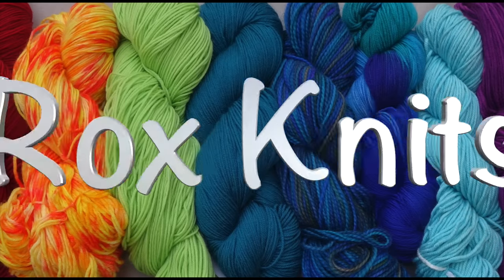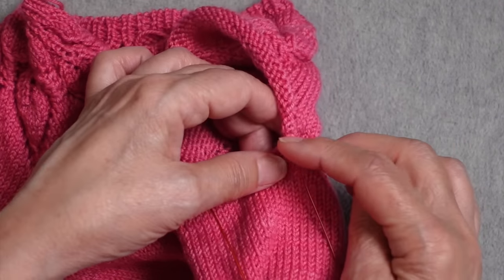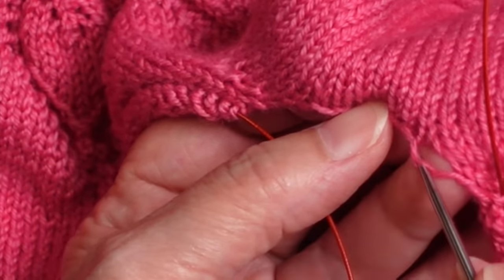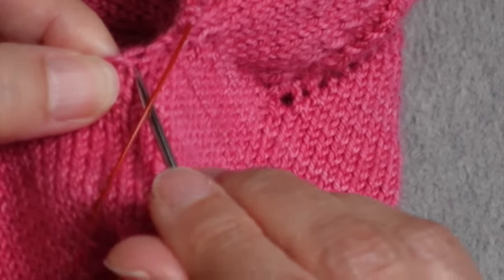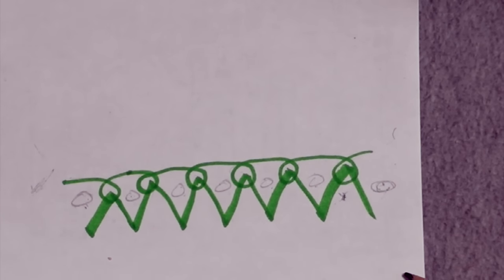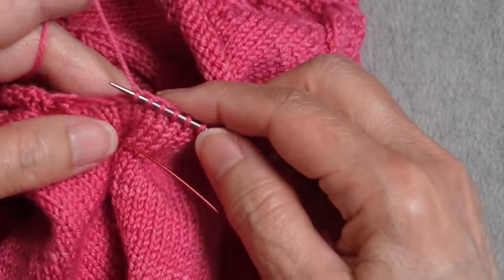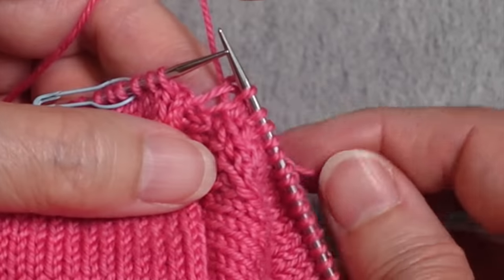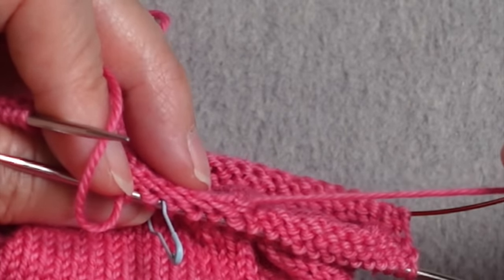Avoiding Holes in Top-Down Sweater Underarms // Technique Tuesday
This video demonstrates a technique to avoid gaps or holes at the underarm join of top down sweaters.

Needles used in video demonstration: Chiaogoo Red Lace circulars
Yarn used in video demonstration: Sun Valley Fibers MCN, color Firewatch
The sweater pattern used in this demonstration is Lille Dahlia Solo by le knit

0:00 Introduction
0:24 Overview/Avoiding Underarm Gaps
1:41 Reading the CO Edge
3:45 Why here? Explanation
5:22 Explanation Over/Return to PU Sts
7:01 Decreases/Eliminating the Extra Stitches
8:48 Final Result/Weaving in Tails